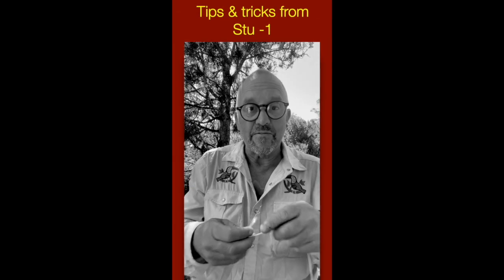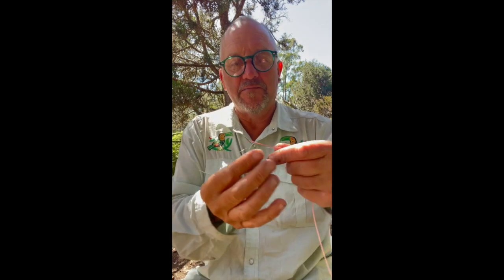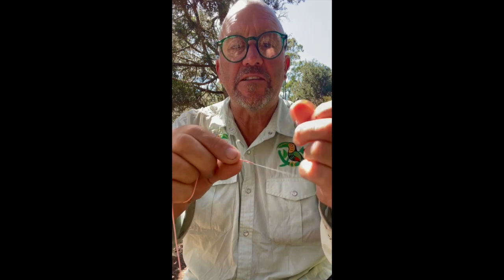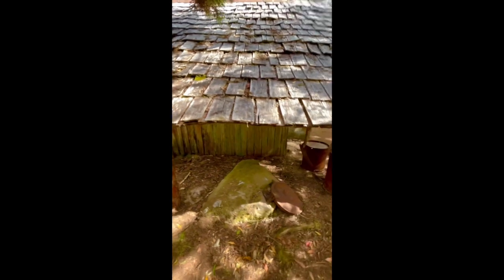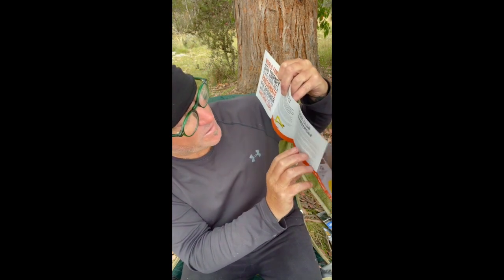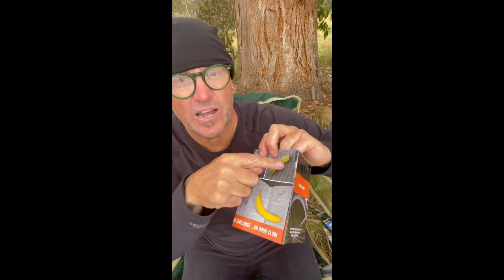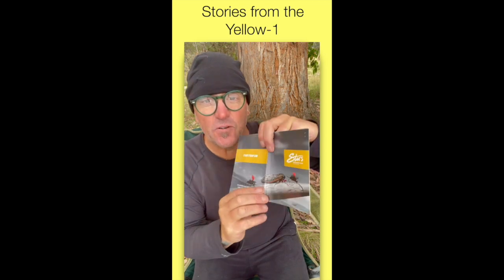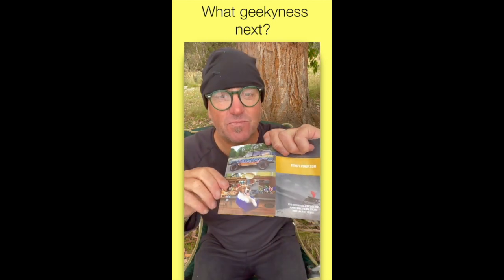Fishing Fly and Fly Fishing tips, tricks Stories from the vault while in Tassie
This is a collection Part 1 of short clips that were randomly recorded while a season was spent in Tasmania, living in a tent and car, while seeking fishy adventure, getting the stories organically and writing a future book. Which will be called Wandering Trout, most probably our 6th adventure fly fishing book.

They were never intended for YouTube as they were filmed vertically as that's what the people asked for who were trying to help me with social media stuff at the time, Though hopefully, it's still watchable and in some way entertaining, inspiring and of some use.